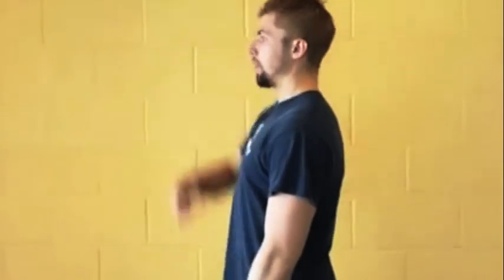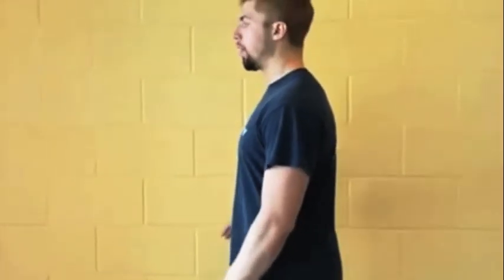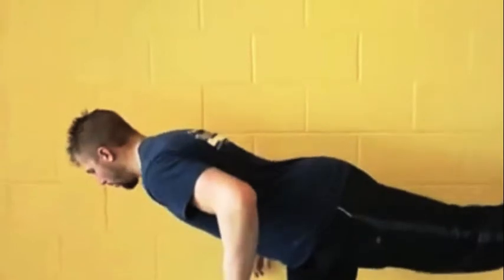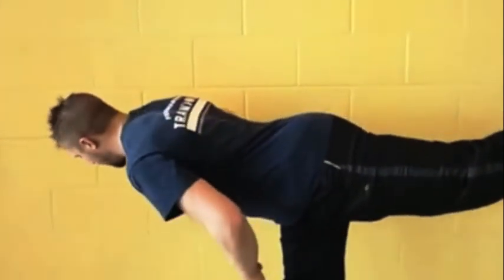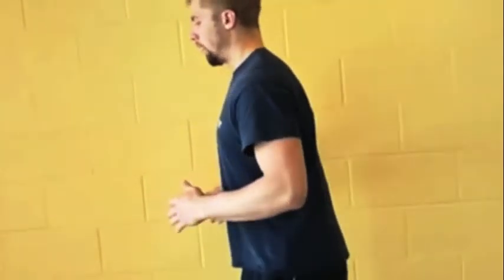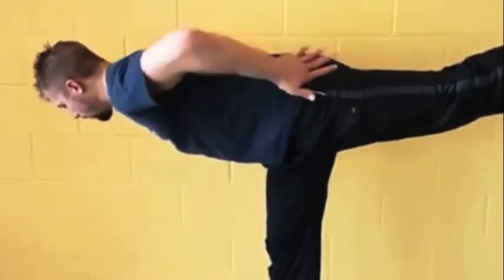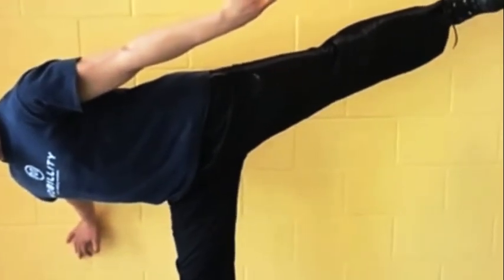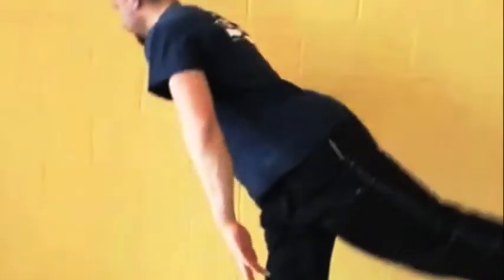Quick Way to Open Your Hips w/ this All Around Exercise | Mobillity Training ft. Billy Edelen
FOUNDATIONAL EXERCISES FOR COMPETITIVE ATHLETES AND SUSTAINED TRAINING

After my morning "priming" routine this is an exercise I use to help "grease" my hips. It helps make my low back feel open and relaxed, which is always my number one priority upon getting out of bed!